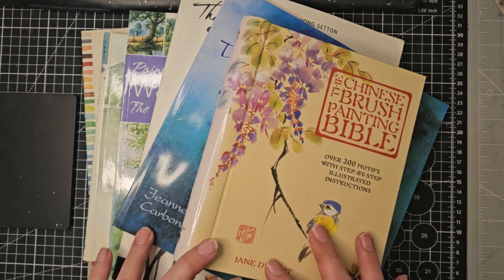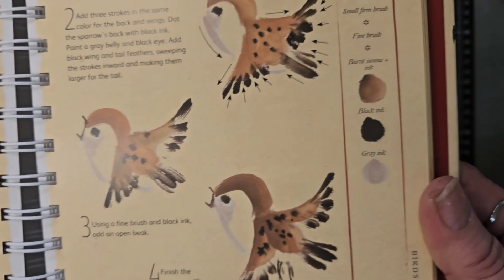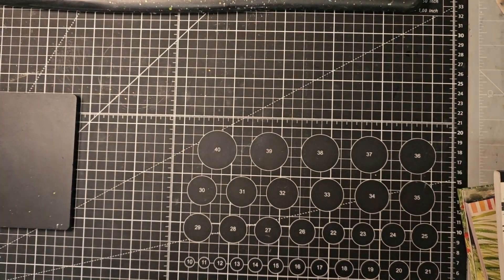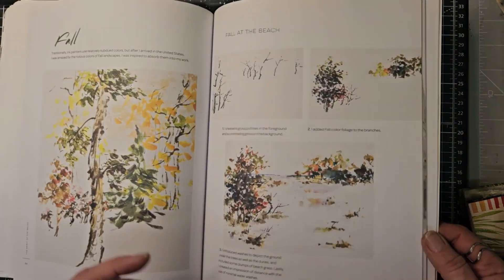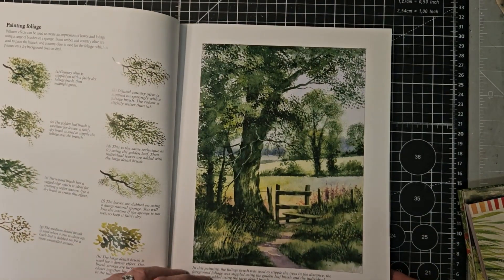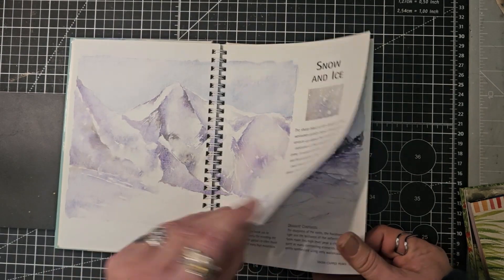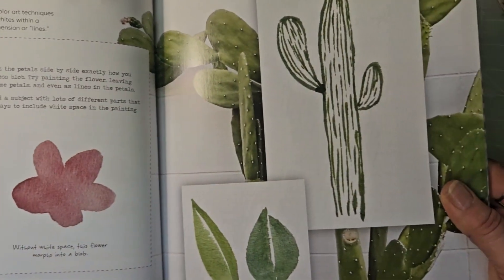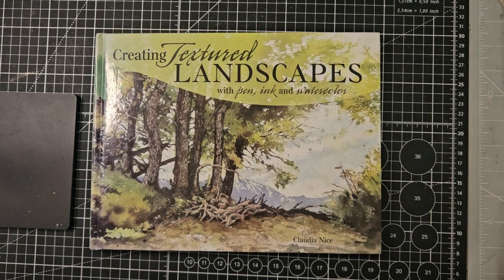Feb 2024 book review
Feb 24 Book review
Creating-Textured-Landscapes-Pen-Watercolor/ Amazon UK Amazon US
Your Year in Art Amazon UK Amazon US
Pocket watercolours Hills and Mountains Amazon UK Amazon US V
The Tao of watercolours Amazon Uk Amazon US
Chinese Brush painting bible Amazon UK Amazon US
The Spirit of the Brush Amazon UK Amazon US
Painting watercolour trees the easy way Amazon UK Amazon US